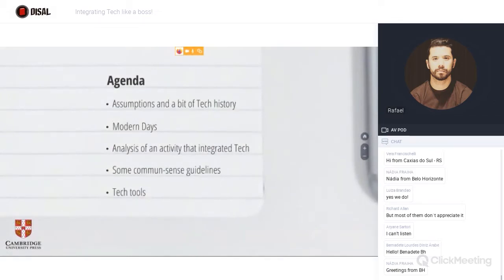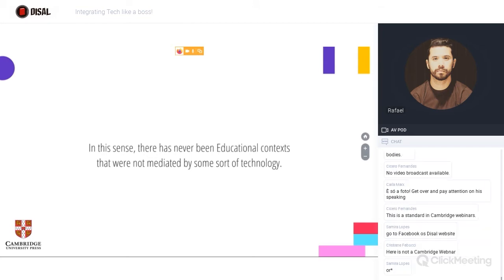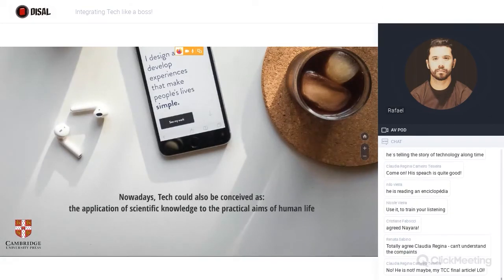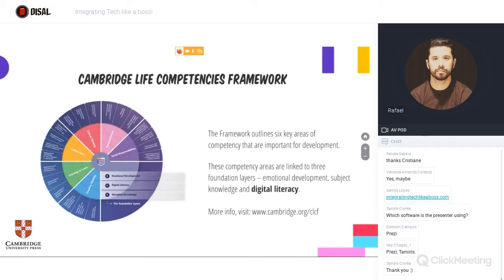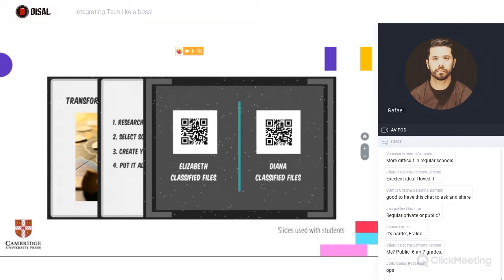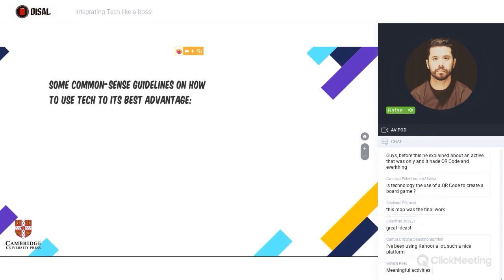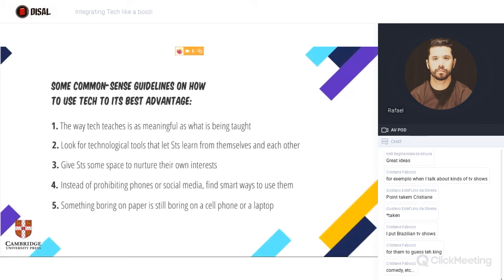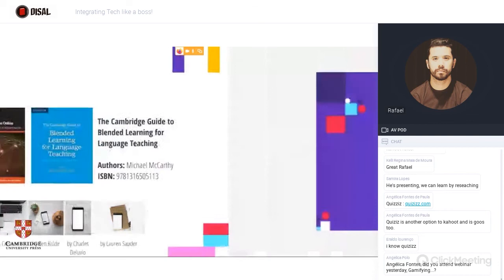Integrating Tech like a boss!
Do you feel you have an uneasy relationship with technology? How about coming up with some common-sense guidelines on how to help your students use it to their best advantage? Let this amazing world transform your classroom and, most importantly, your students’ learning once and for all. In this talk, participants will investigate a real project in which secondary students created of a board game integrated with tech.

Rafael Avelino holds a bachelor's degree in Digital Media from PUC-SP. After many years working in the school sector, Rafael joined the British-Consulate’s team, working with technological projects in several areas, including education. Rafael works as an ELT Consultant and Teacher Trainer for Cambridge University Press, presenting workshops and training sessions, as well as providing digital support for schools.